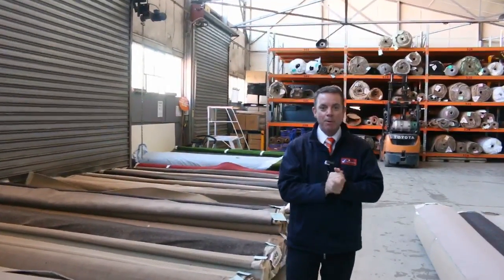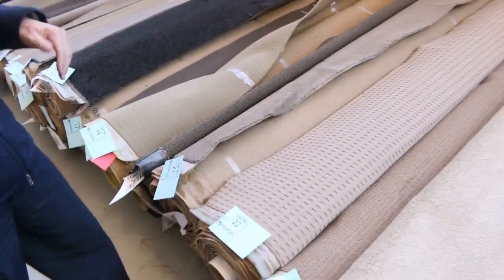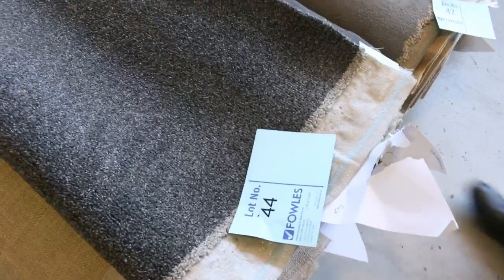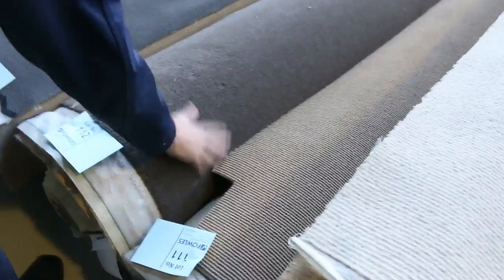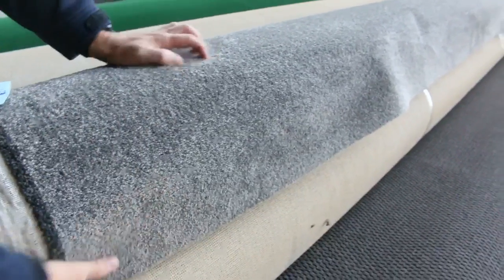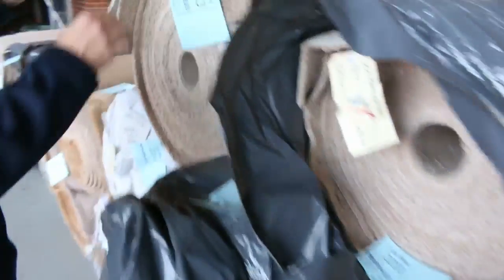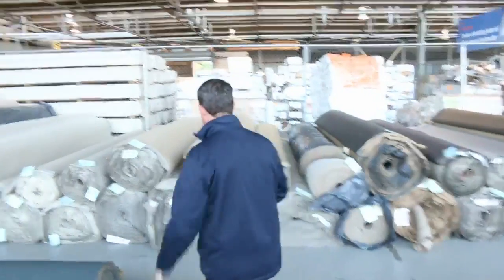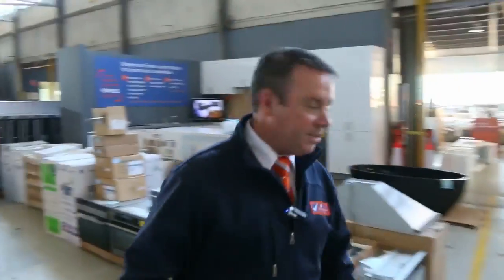Carpet Auction 24 May